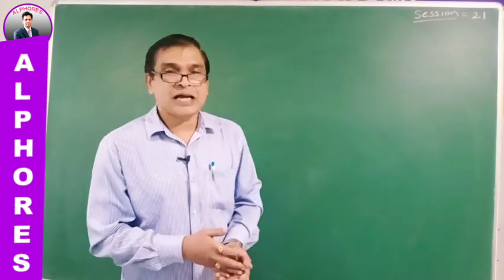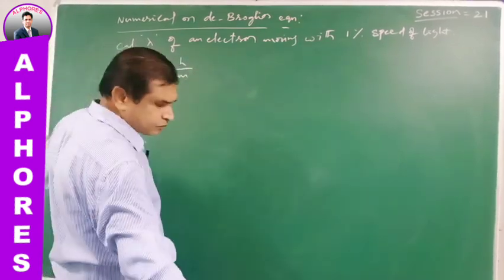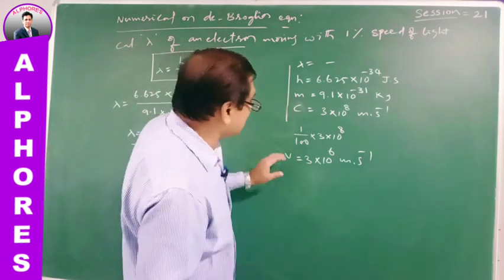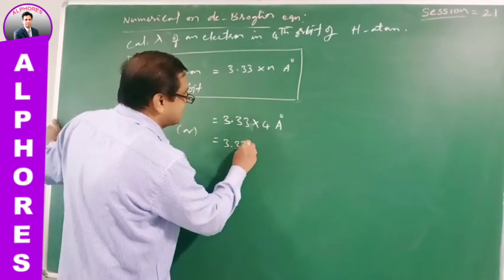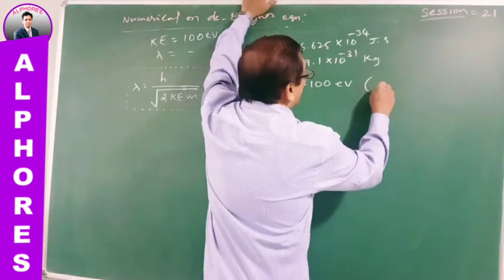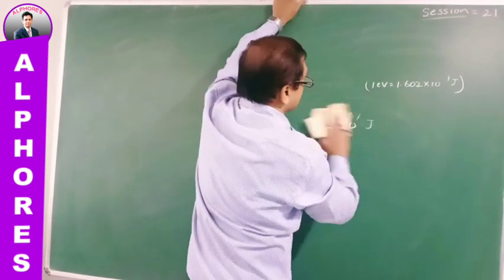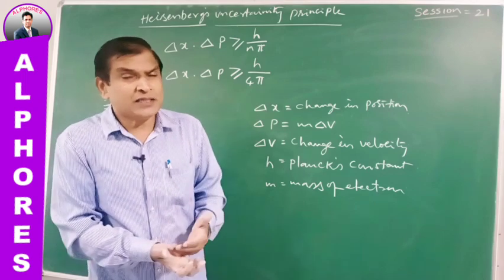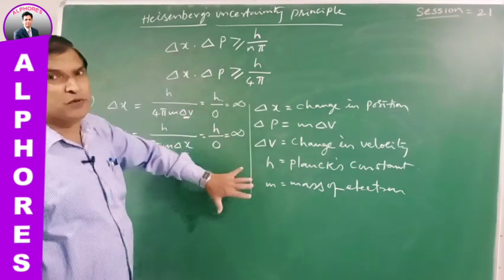2nd Batch-I YEAR | CHEMISTRY | IIT/NEET/EAMCET |28.07.2020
Numerical on Broglie equation.